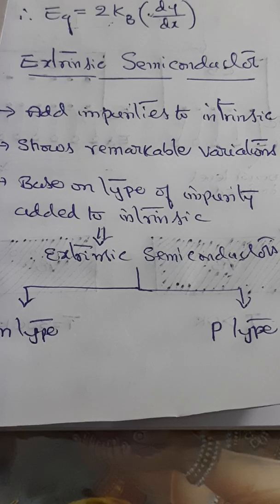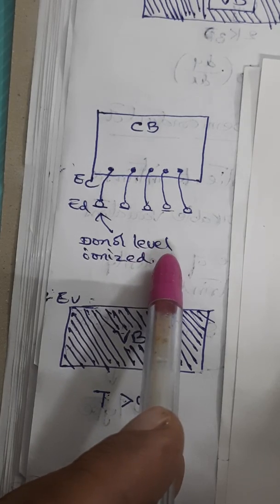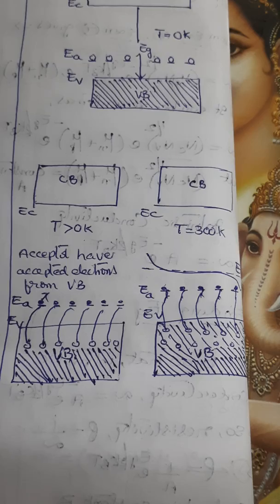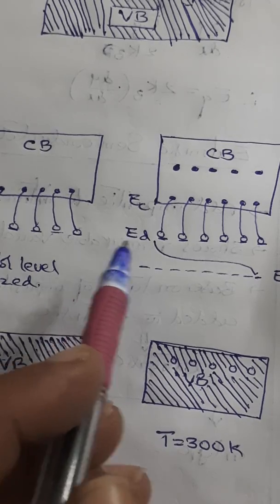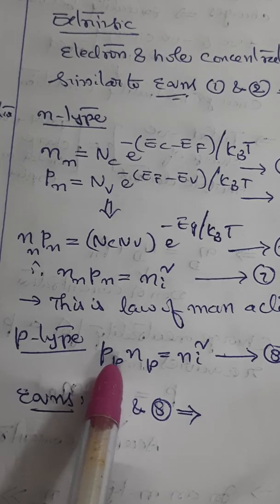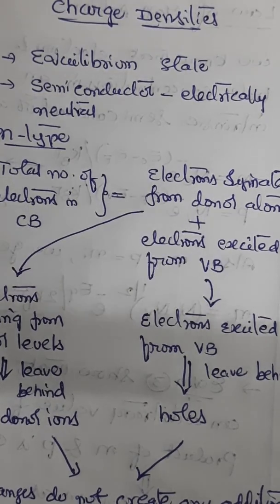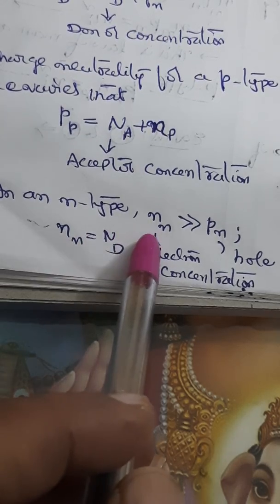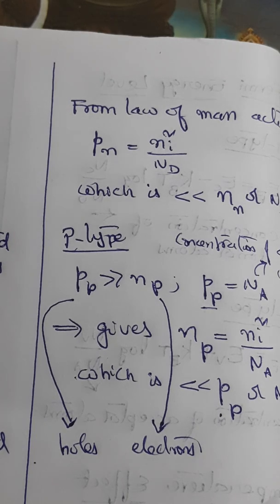Engineering Physics - Semiconductors - 4.1.5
Extrinsic n type and p type